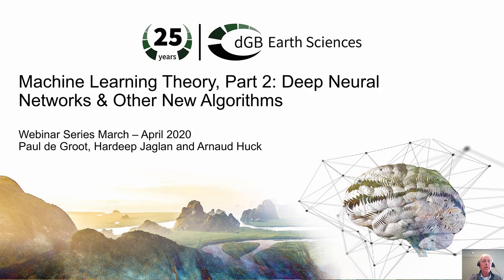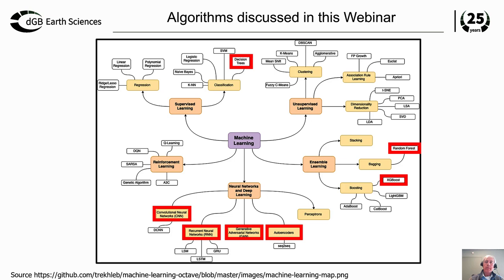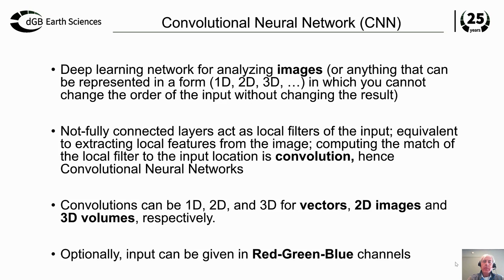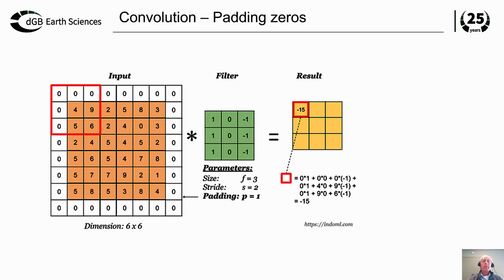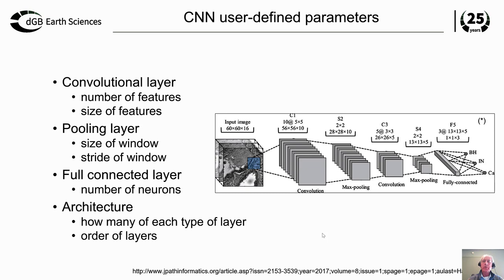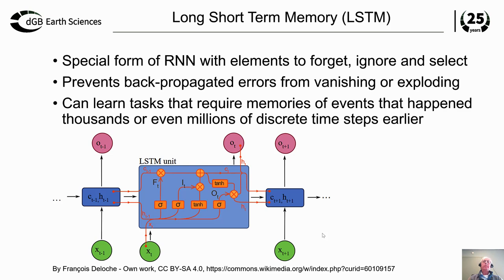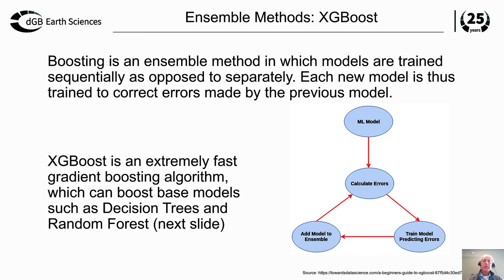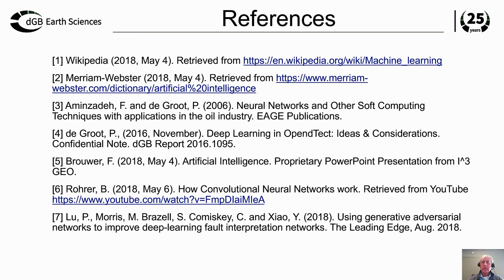Machine Learning Webinars: Theory, Part 2: Deep learning and other algorithms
This is a recording of the Machine Learning Webinars: Theory, Part 2: Deep learning and other algorithms presentation by dGB Earth Sciences' dr. Paul de Groot.